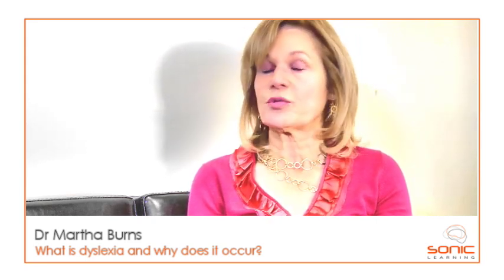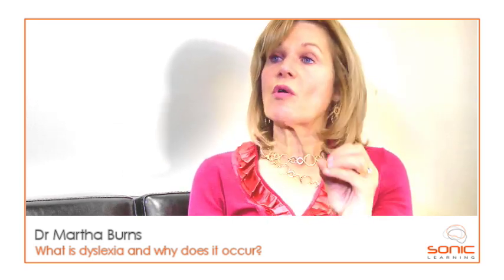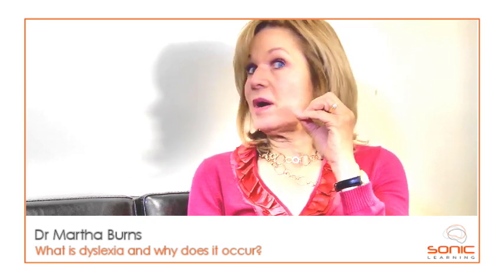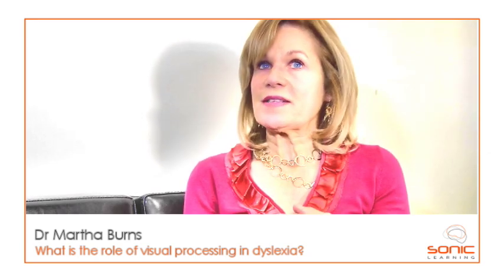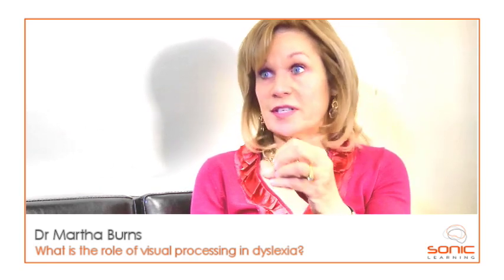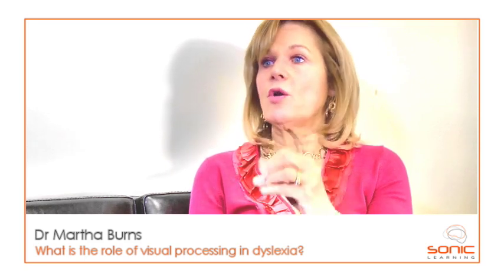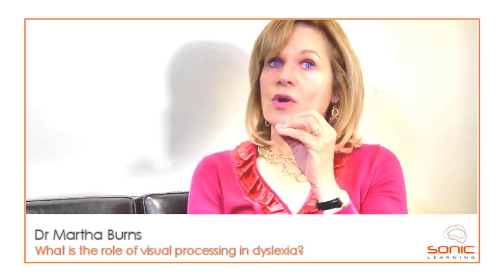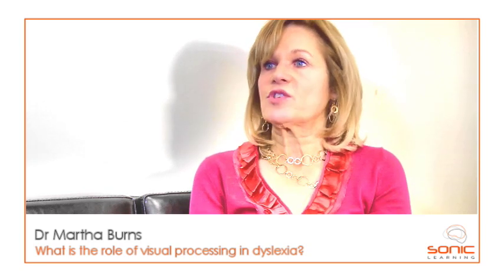What is dyslexia and why does it occur?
Dr Martha Burns, Speech Pathologist and Neuroscientist, defines dyslexia, discusses the latest neuroscience research on the causes of dyslexia and explains the role of auditory processing and visual processing in dyslexia.

For a summary of the research on the link between auditory processing and dyslexia, see Gabrieli, J.D.E., et al. (2009). Dyslexia: A New Synergy Between Education and Cognitive Neuroscience.